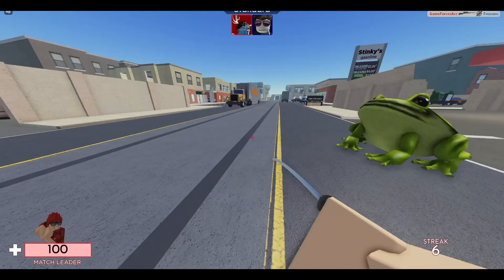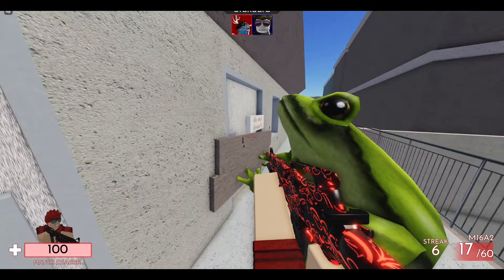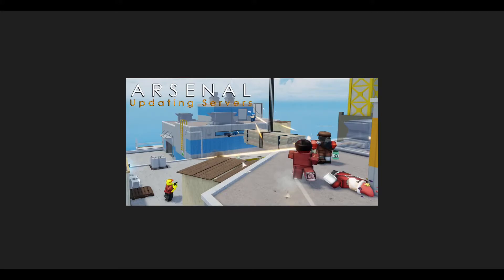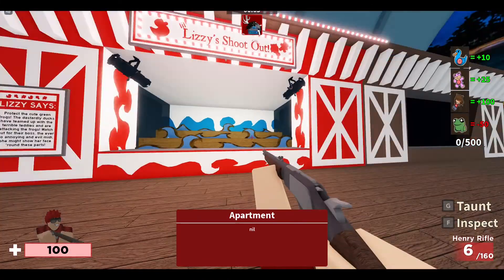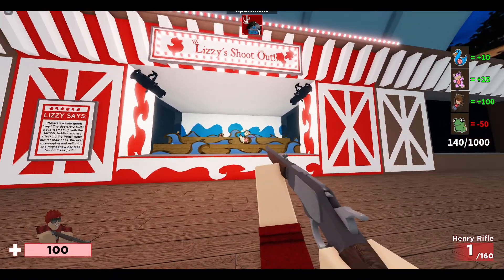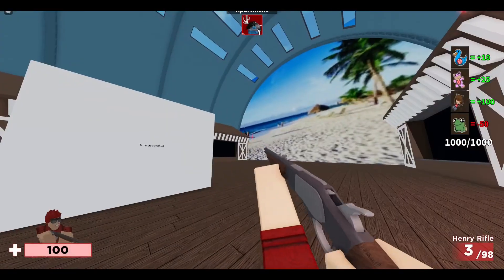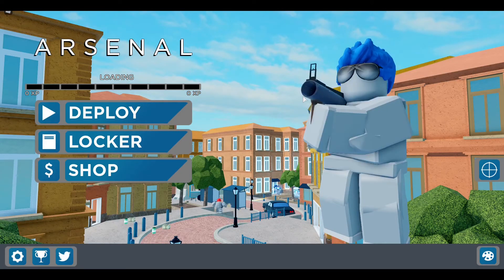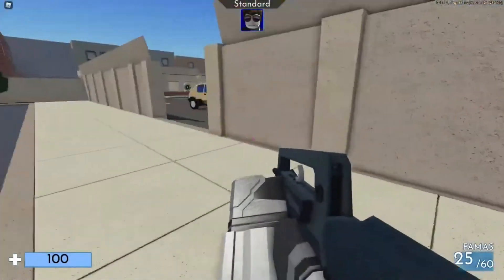How to get the Froggy Skin in Arsenal! | Roblox Arsenal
In today's video I will show you guys how to get the Froggy skin in Roblox Arsenal!